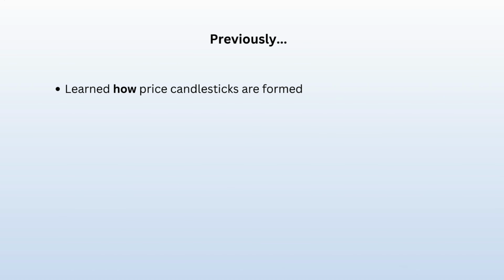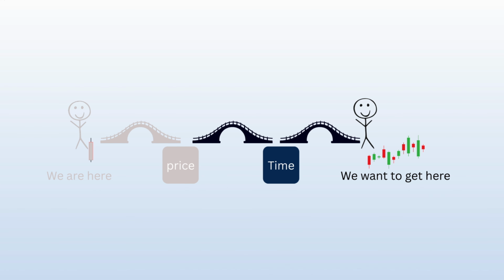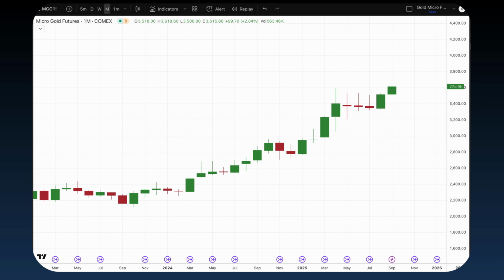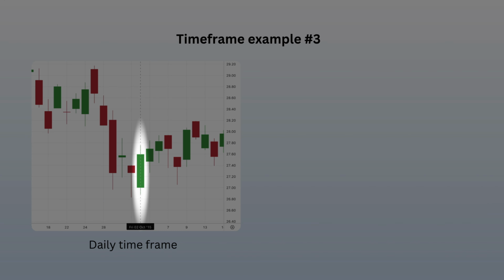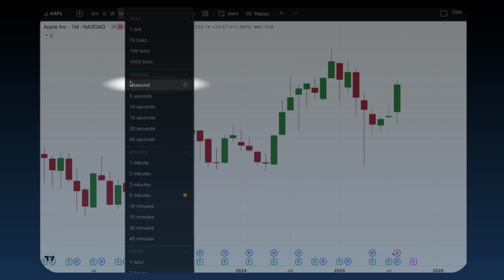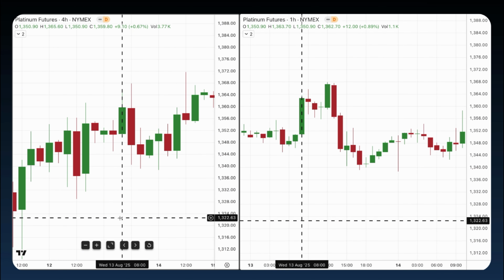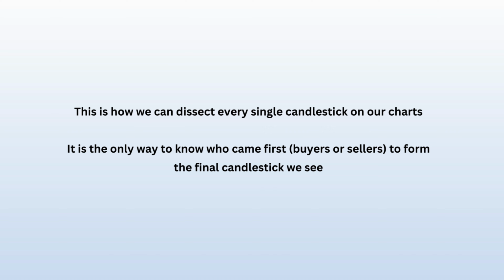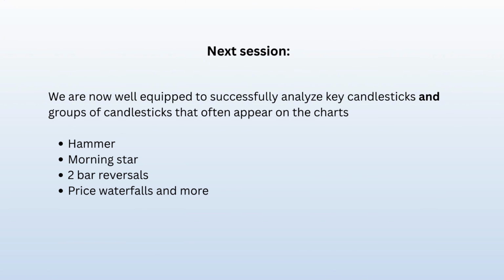How to Use Multiple Timeframes to Read Candlesticks | No-Nonsense (Chapter 6)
If you don’t know what printing means, how candlesticks form, or what timeframes actually represent, this will change that, forever.

In this video, I walk you through exactly how to read a candlestick in real time, what it means when one is still forming, and how the story inside each candle changes depending on the timeframe you use.

We’ll dissect candles using multi timeframe analysis, break down the core price action behind them, and show you what it actually means when buyers or sellers were in control.

This is real, practical chart reading, not theory, not fluff. Just trading education that’s free, simple, and made to serve. No products, no pitch. I’m just doing what I wish someone had done for me.

You’ll leave this video knowing how to connect time, price, and psychology using candlestick patterns, and why that’s the key to reading charts with clarity.

Enjoy, and learn like your screen time should finally start paying off 😊

👉 Here's the roadmap:
00:00 - 1:01 What timeframes are and why they matter in trading
1:01 - 2:30 How candlesticks form (recap from previous lesson)
2:30 - 4:02 Why price means nothing without time
4:02 - 6:02 What timeframes reveal that price alone hides
6:02 - 8:01 What does “printing” a candlestick actually mean?
8:01 - 10:03 How candlesticks form in real time across timeframes
10:03 - 15:02 Candlestick examples across monthly, weekly, daily, and 5-minute charts
15:02 - 17:00 How timeframes affect price speed and market context
17:00 - 18:00 How to set timeframes on your chart (TradingView tutorial)
18:00 - 20:01 Dissecting candlesticks using multiple timeframes
20:01 - 24:00 Step-by-step breakdown: dissecting a 4H candle using a 1H chart
24:00 - 27:02 Why it matters who was in control: buyers vs sellers
27:02 - 28:30 What it means to read groups of candlesticks with VPA
28:30 - 29:01 Don’t memorize candlestick names—read their stories
29:01 - 29:16 Final note: trading for beginners is about understanding, not memorizing